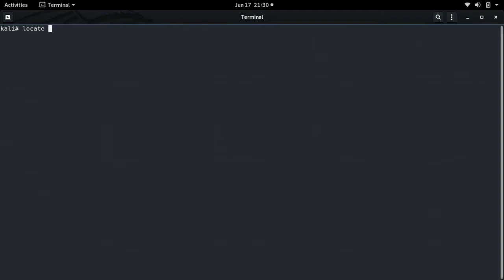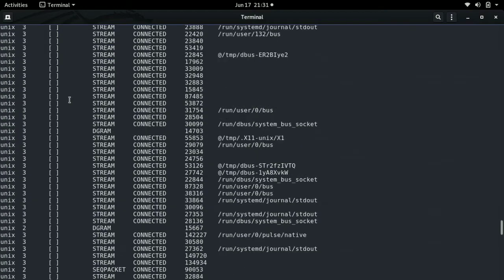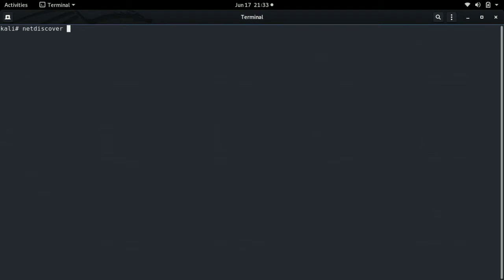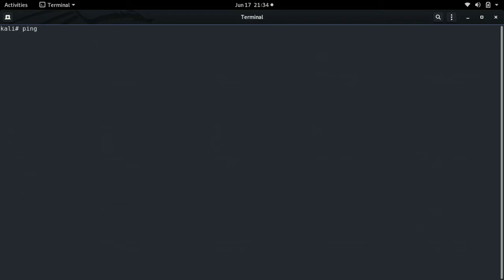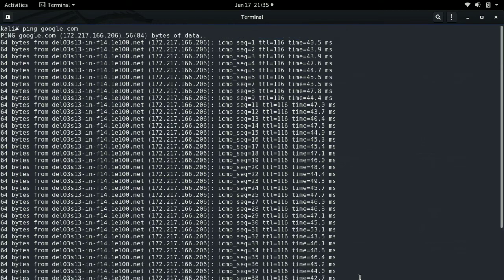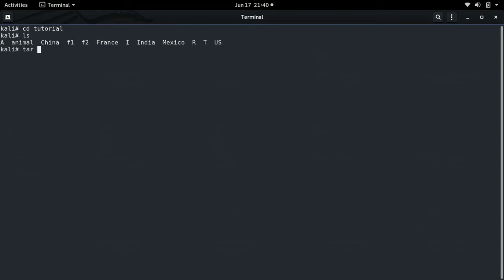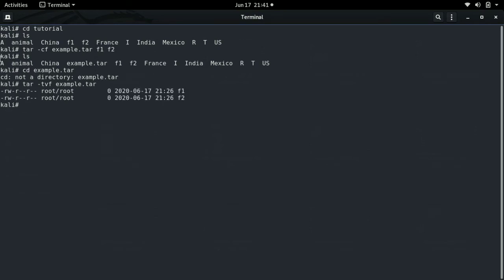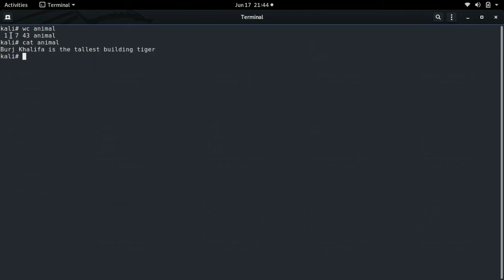Linux Tools (7th Lesson) - locate, netstat, netdiscover, ping, tar, wc